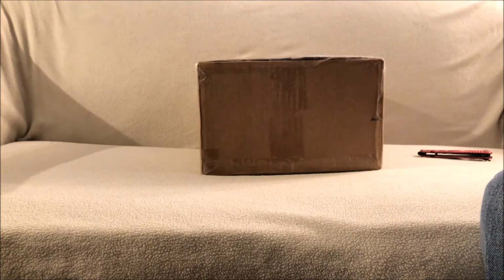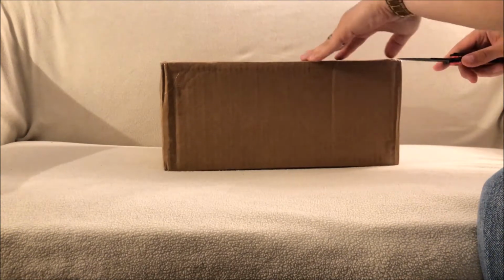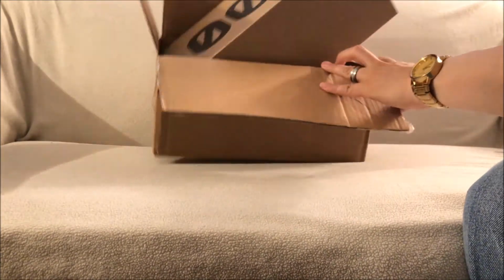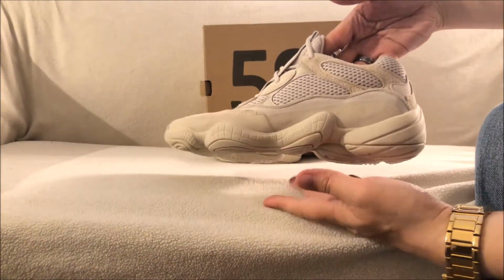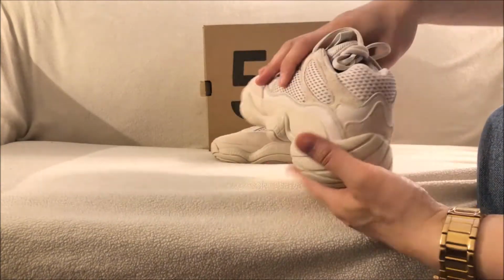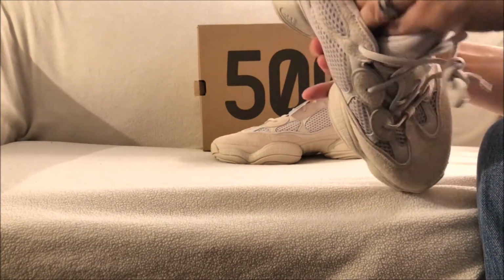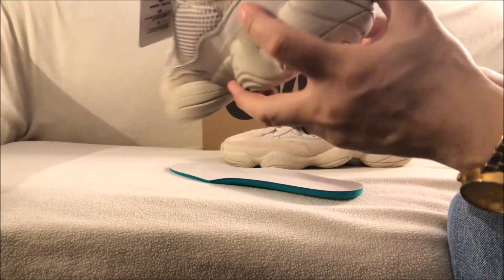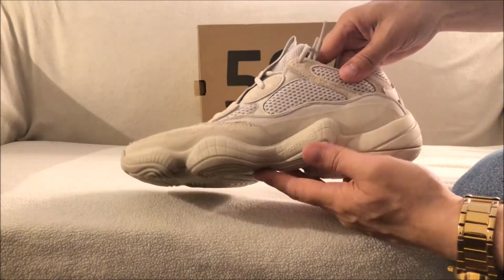Quick Unboxing Yeezy 500 Blush Yeezy Supply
Quick unboxing of my pre-order from Yeezy Supply.  Yeezy 500 Blush.

buttons.  I would really appreciate it.